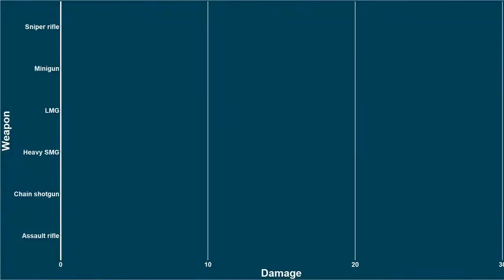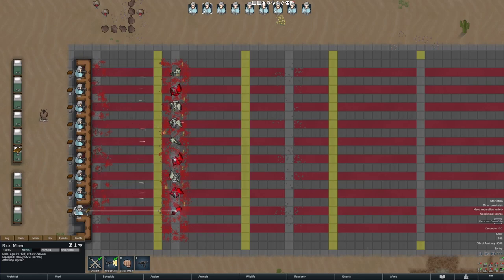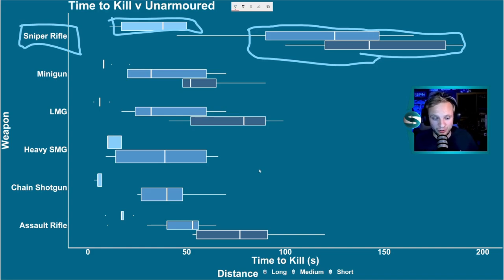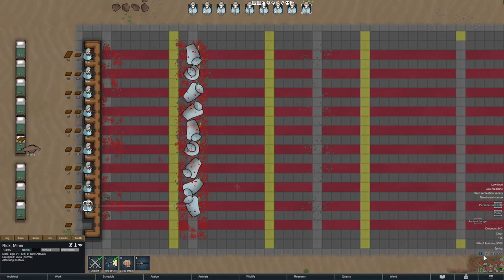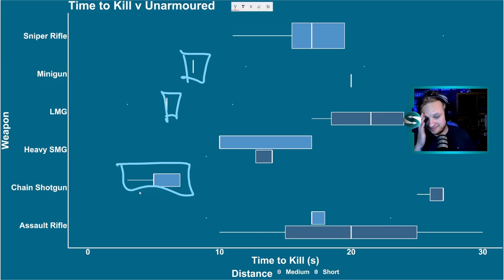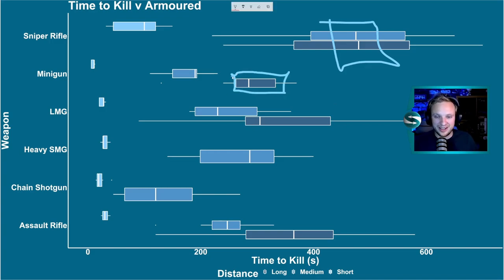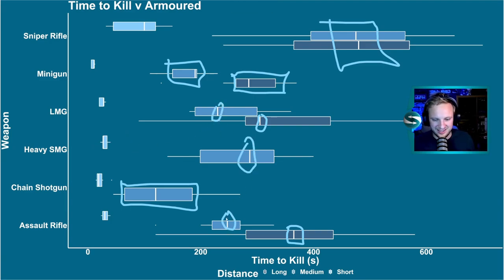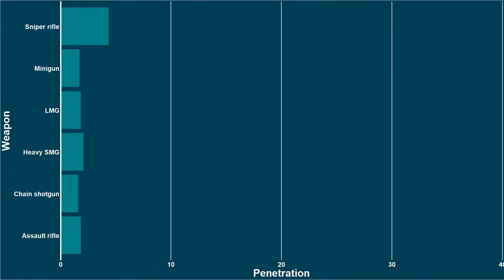The Best Weapon in Rimworld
What is the Best Weapon in Rimworld? With our test range we're trying out all the big hitters with the sniper rifle, lmg, chain shotgun and minigun amongst others!